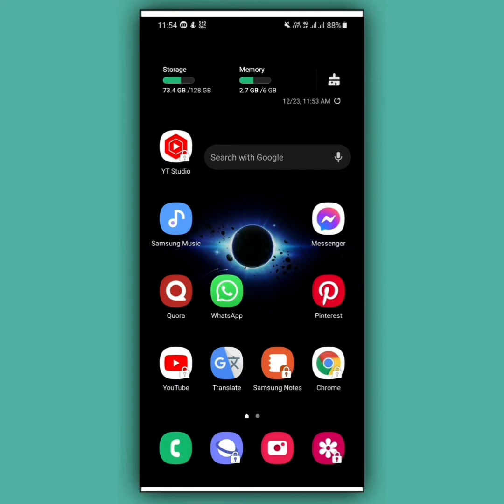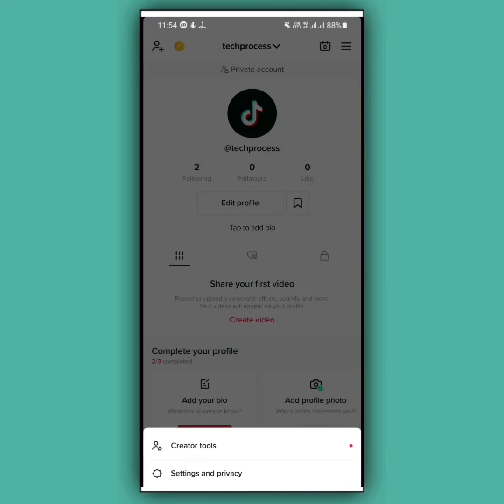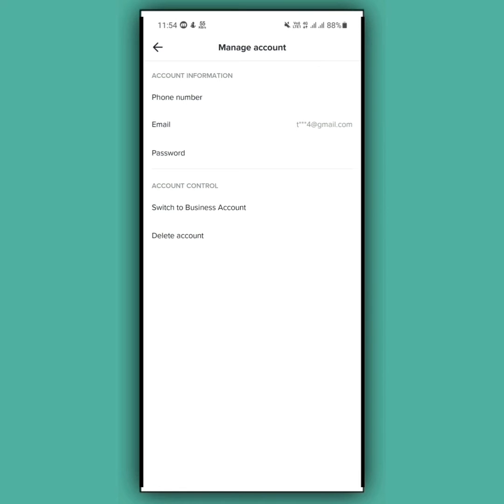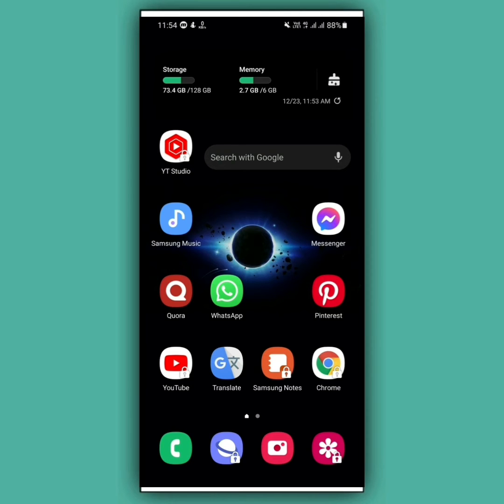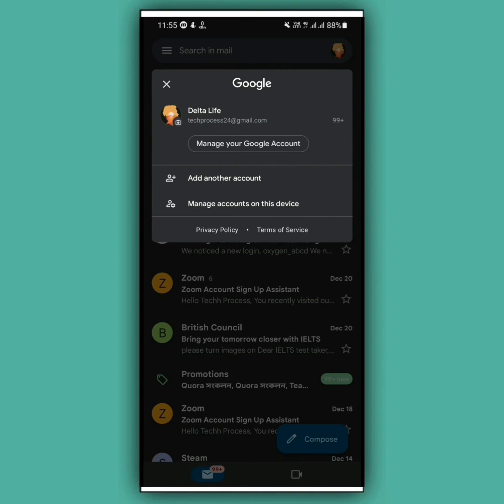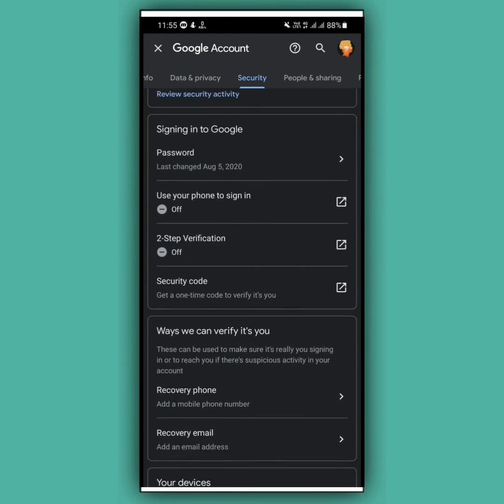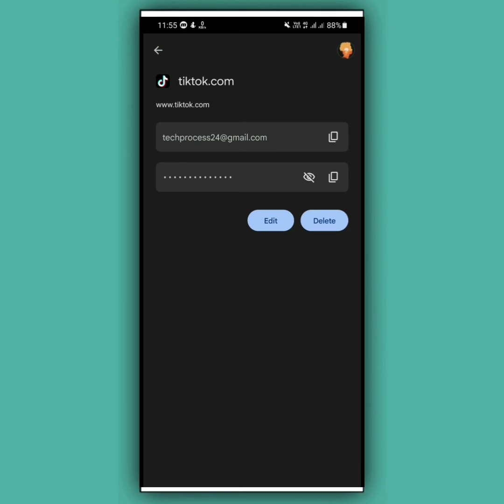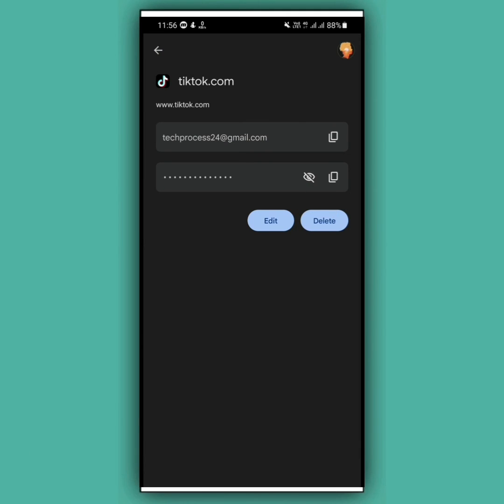How to See TikTok account password on Android!! if you Forget your TikTok password watch this video!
How to See TikTok account password on Android!! if you Forget your password watch this video!!

We often forget the passwords of our required accounts. So we want to see our current password. There is nothing to worry about because I will show you through this video how you can see your current password. This is a very easy process, learn it, you must watch the whole video.

You must have a Gmail account on your mobile. First you need to open your Gmail application.
The rest of the process is beautifully described in the video so watch the video very carefully.

i hope you understand the full process. if your think this video is useful then don't forget to like this video and subscribe to the channel. and also if you face any problem then please comment.

how to see tiktok password
how to see tiktok password while logged in
how to see your tiktok password if you forgot it
how to see tiktok account password after being permanently banned,
how to see tiktok account password live,
how to see tiktok account password,
how to see tiktok account password about android